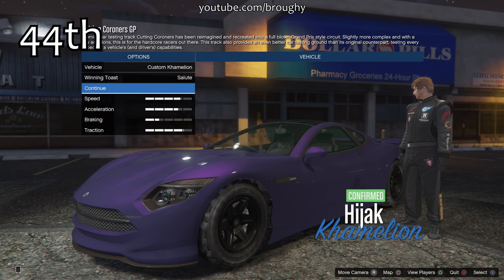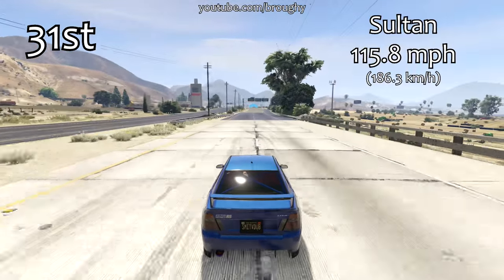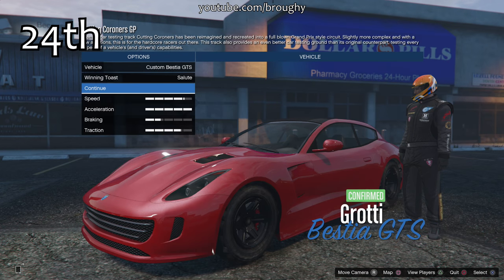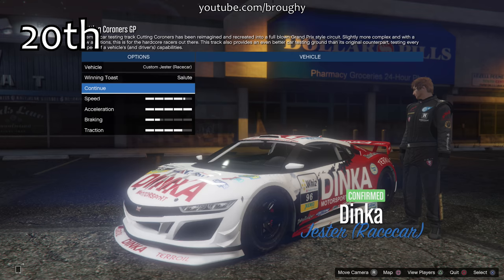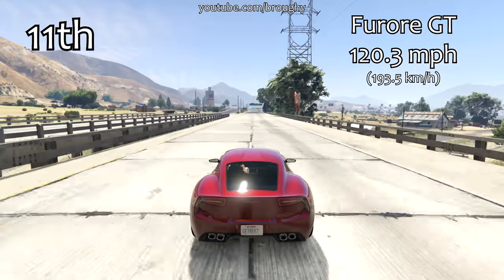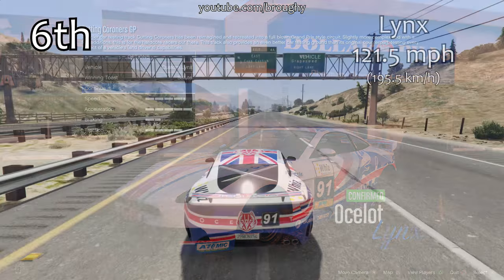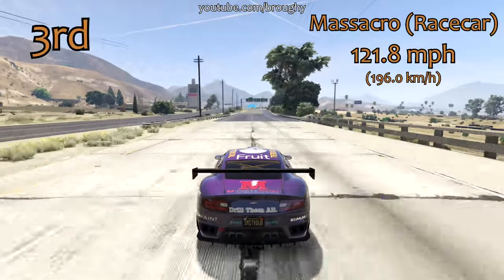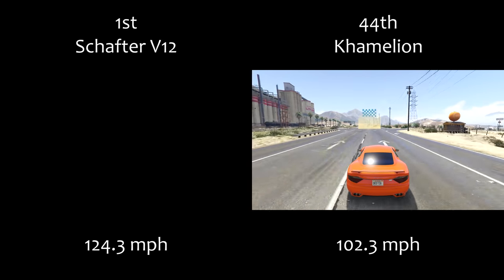Fastest Sports Cars (2017) - GTA 5 Best Fully Upgraded Cars Top Speed Countdown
Fastest Sports Cars (2017) in GTA 5, showing a complete countdown of the best fully upgraded sportscars ranked on top speed.

**Due to YouTube description length limits the information that should be placed here has been removed and can be read in full I recommend reading this for anyone who is confused, interested, or doubts the validity of the results in this video as it explains in great detail exactly how the values displayed were found, in addition to showing an example of the calculations used to measure top speed accurately.**

One thing to point out is that there are a lot of variables when it comes to top speed in GTA Online which could lead to different (and higher) top speeds in various circumstances. However beyond all of that is the fact that in-game speedometers and other forms of speed measurements either don't work or at the very least are inaccurate so if you're basing your own observations on that then you will most likely be getting wrong results.

This testing has been done to minimise variables as much as possible and make it repeatable/verifiable. Anybody should be able to repeat this testing on the same track and find the same results. However individuals may find different results to this if they're testing in a different way, such as going uphill or downhill, taking advantage of kerb boosting racing against others online (never an accurate determinant due to connectivity and variation in driving), using mods or single player abilities, and even using the left stick too much to correct the steering whilst trying to keep in a straight line. I am simply reporting the actual top speeds of these cars when fully upgraded, on a flat road with no external factors and identical testing methods. Most tests were carried out on PS4 with a small number on PC at 30fps.